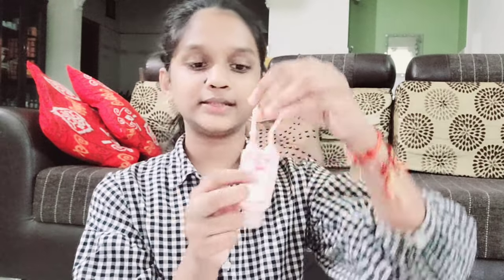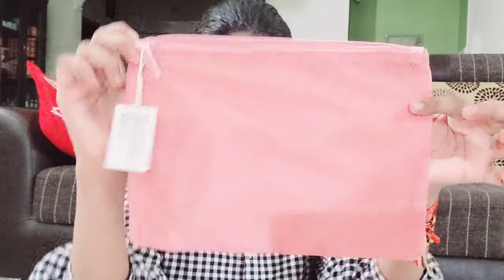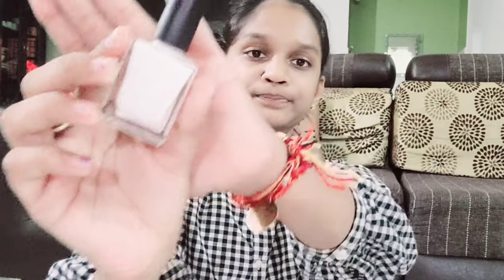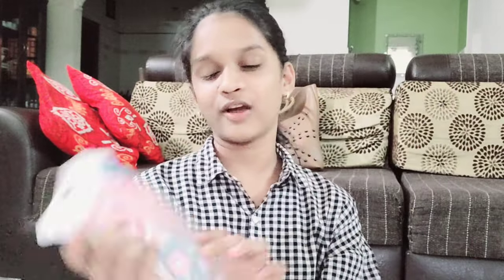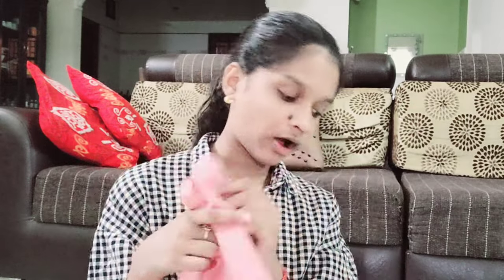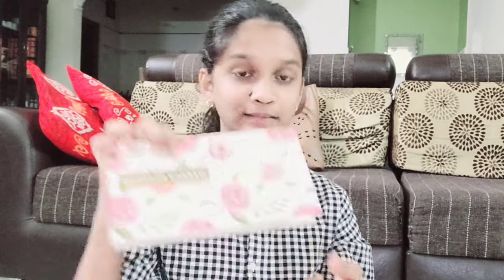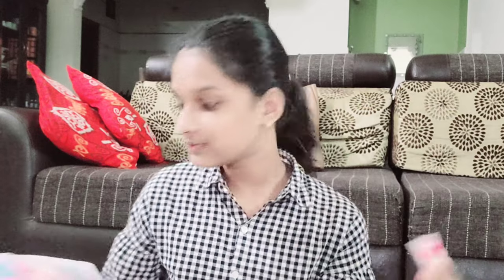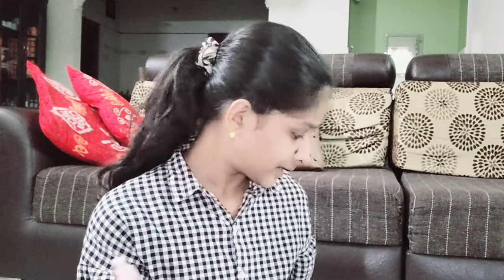Miniso Haul || Advitha || SG Creations || Geetha Sekhar